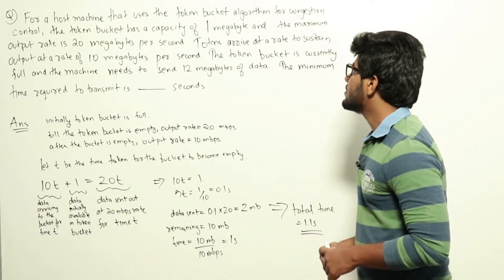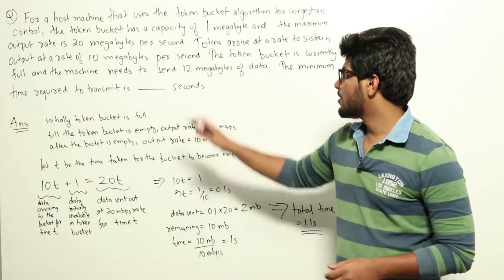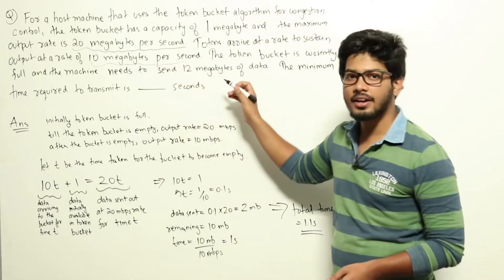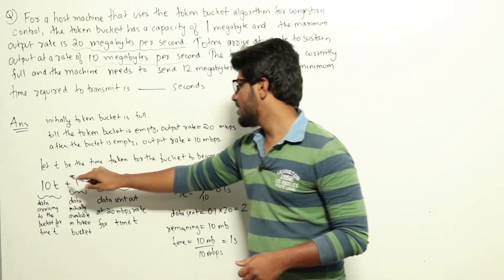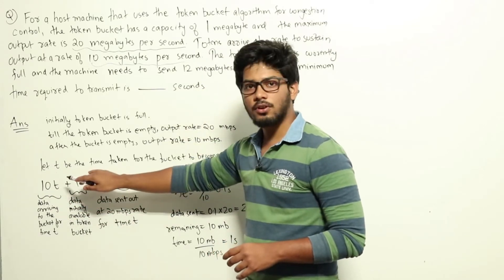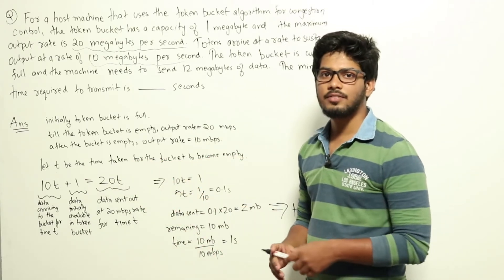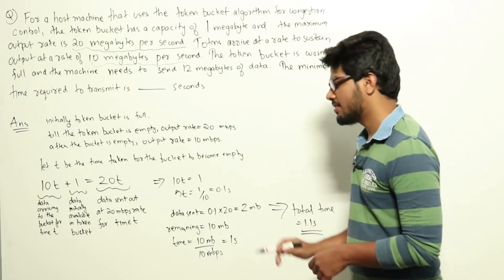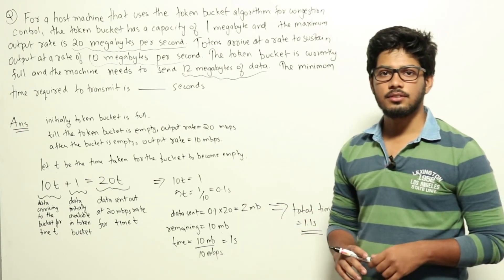CN | Token Bucket | CS GATE PYQs | GATE 2016 Set-1 Solutions | Solutions Adda | Q3 | GATE 2022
GATE CS 2016 SET-1 Q: For a host machine that uses the token bucket algorithm for congestion control, the token bucket has a capacity of 1 megabyte and the maximum output rate is 20 megabytes per second. Tokens arrive at a rate to sustain output at a rate of 10 megabytes per second. The token bucket is currently full and the machine needs to send 12 megabytes of data. The minimum time required to transmit the data is seconds _________.